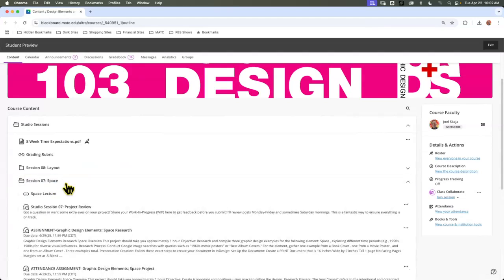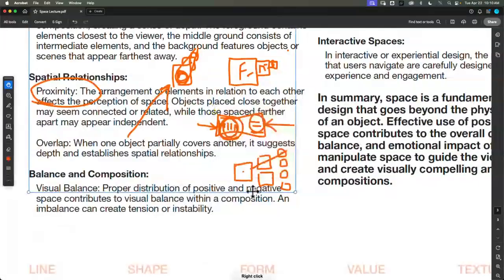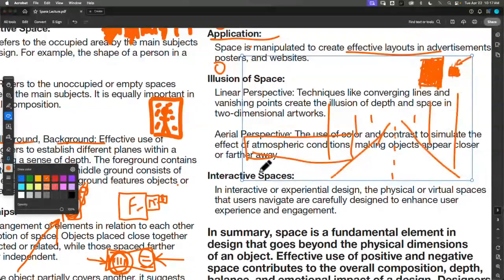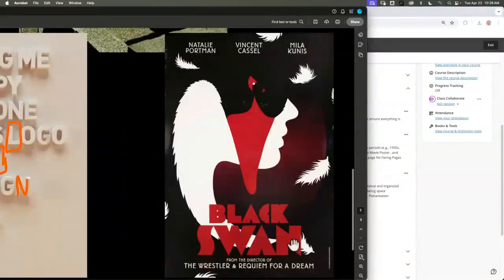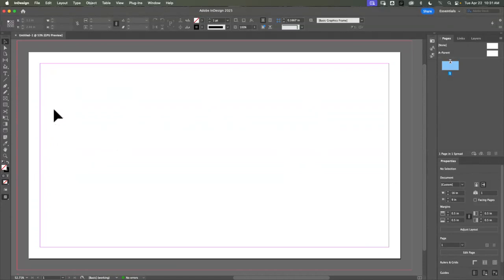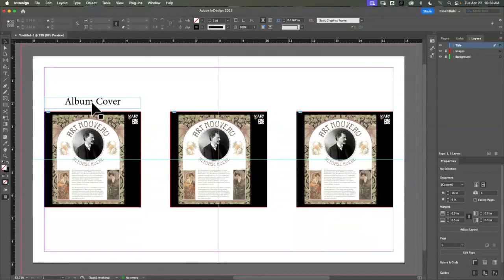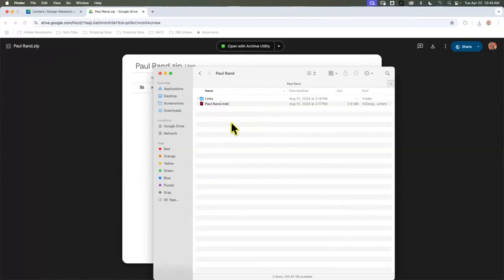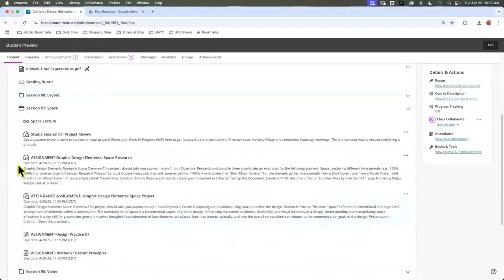Design Elements and Principles Session 07